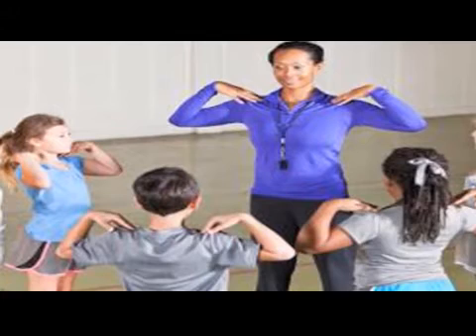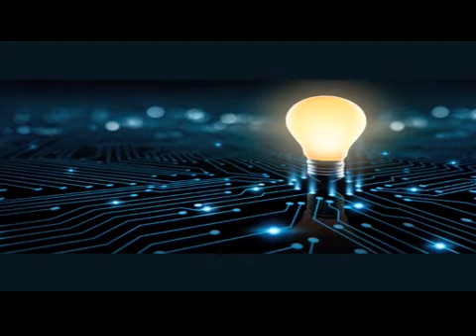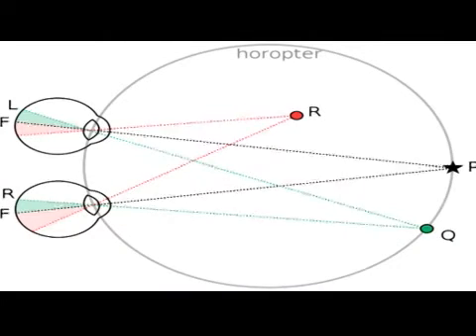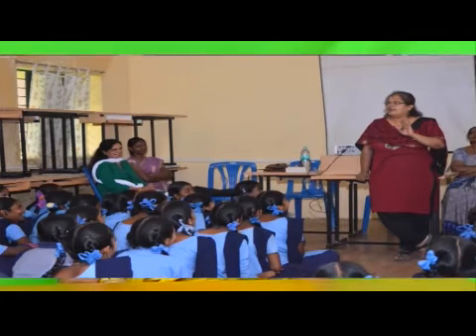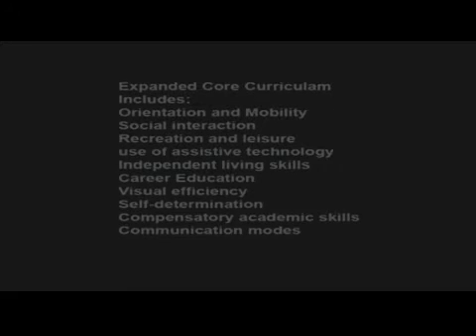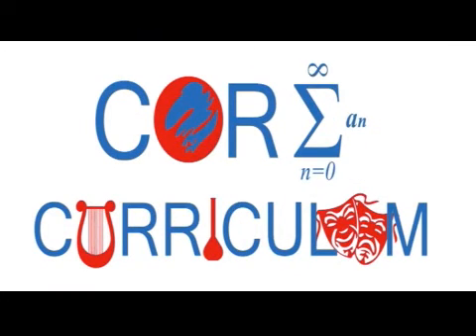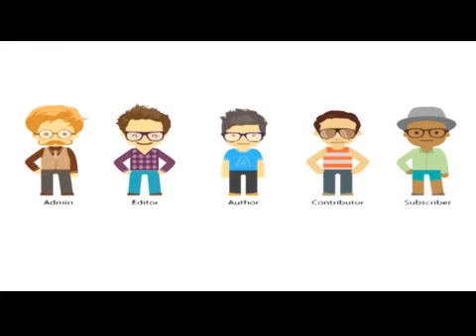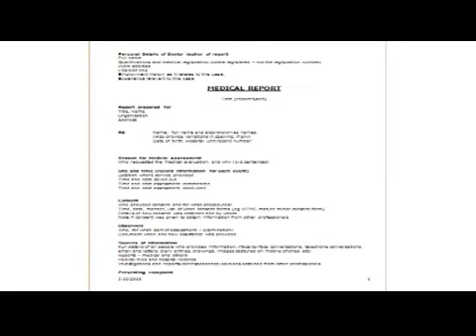IDENTIFICATION OF CHILDREN 21 Report Writing